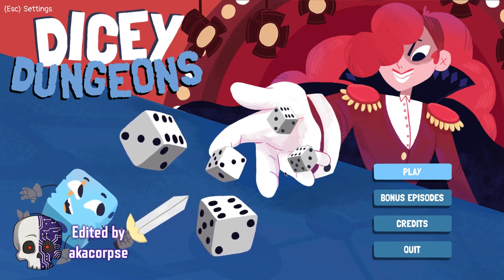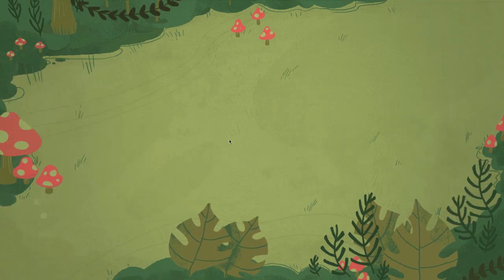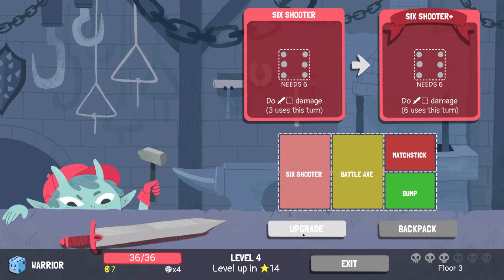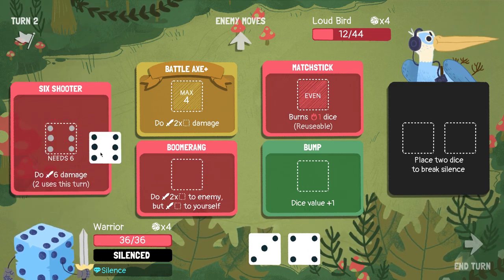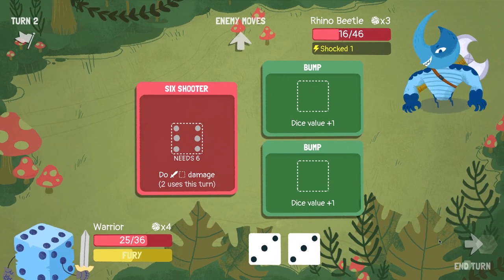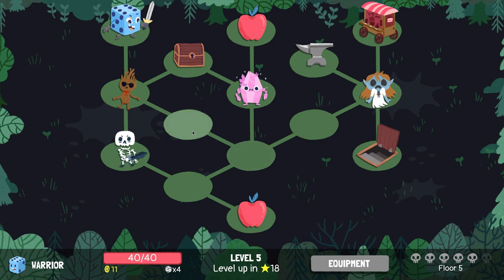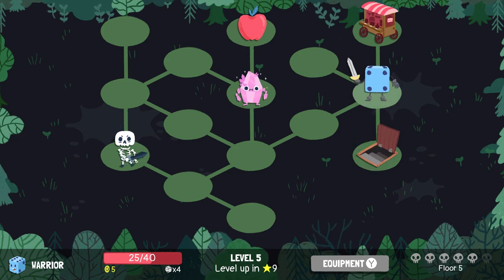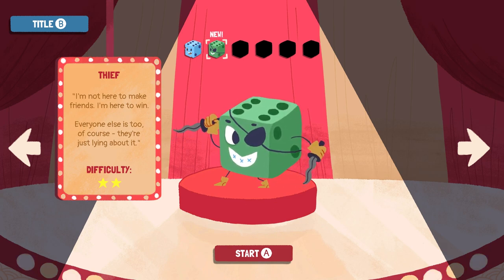Dicey Dungeons - For Breakfast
"In this new fast-paced deckbuilding roguelike, you'll fight monsters, find better loot, and level up your heroes as you work together to take down the Goddess of Fortune, Lady Luck herself. Balance your carefully planned strategies against the unknown of a dice roll."